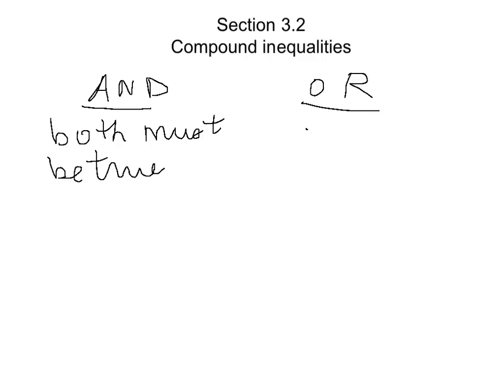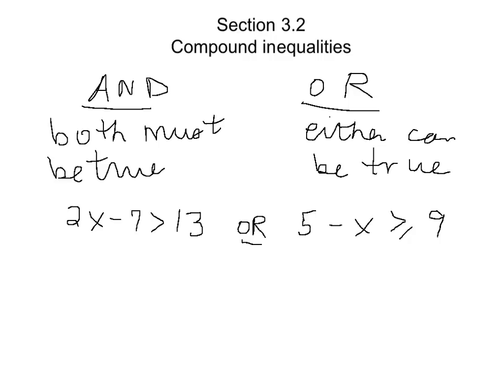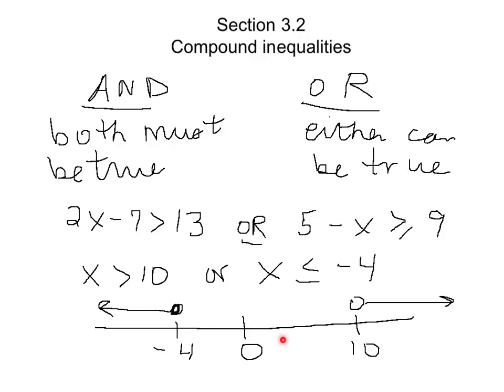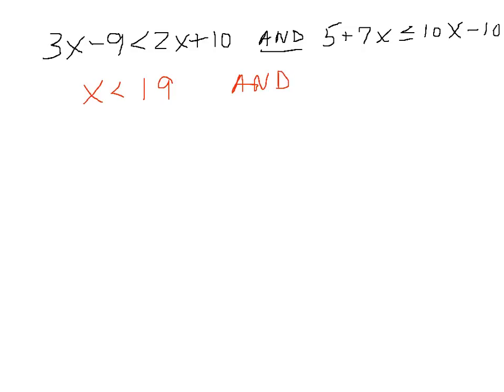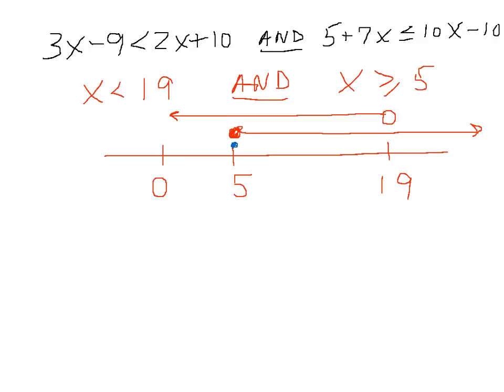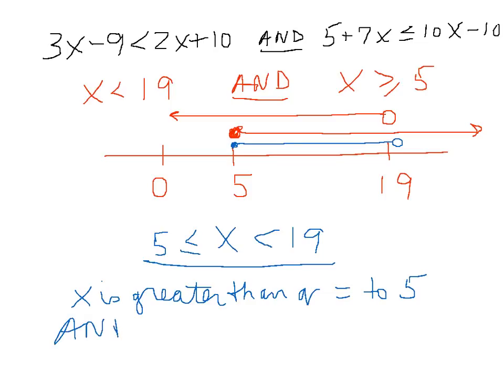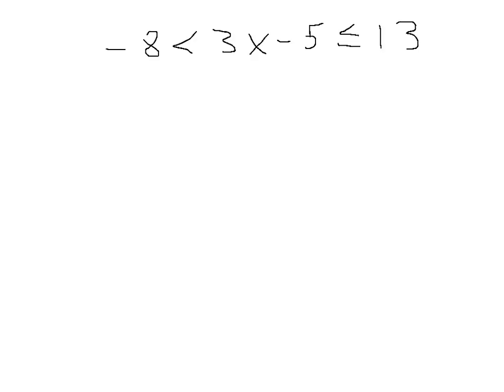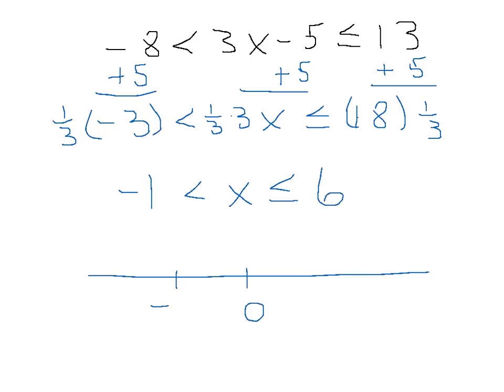Section 3.2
Compound inequalities